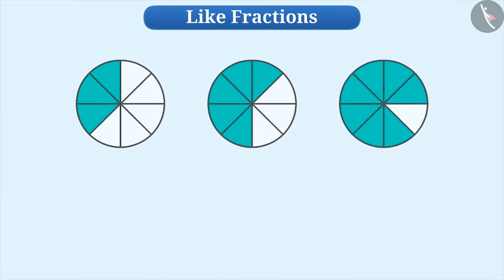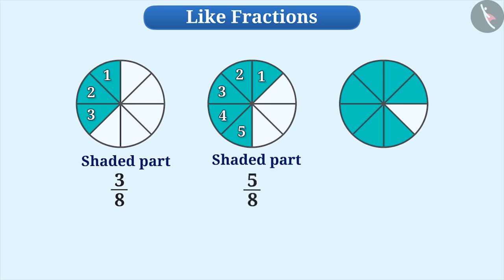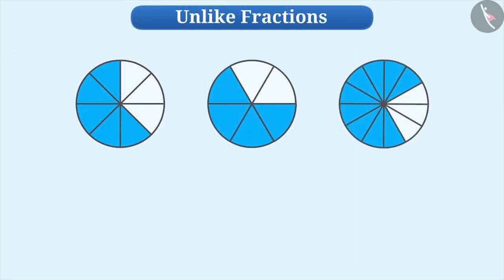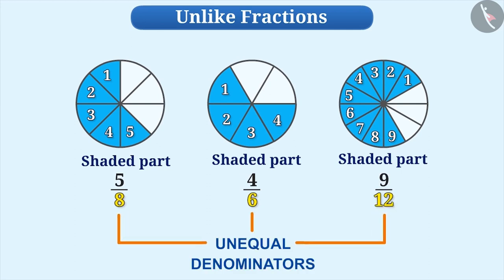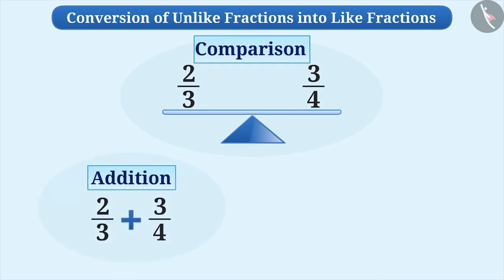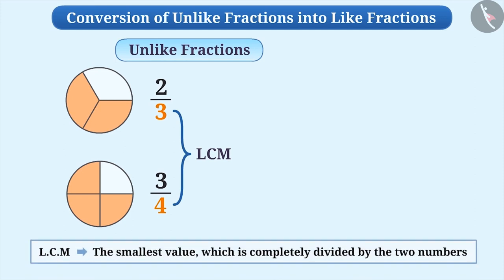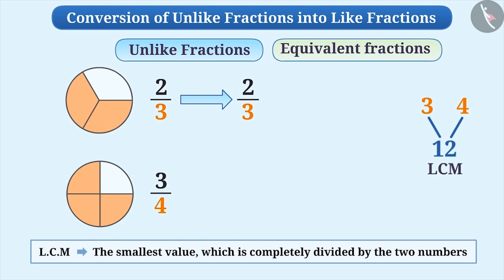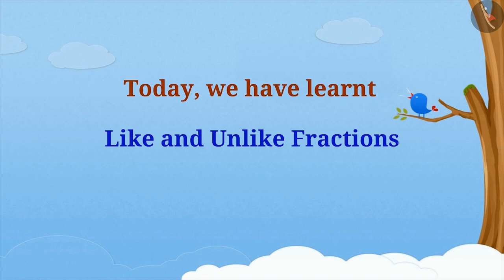Like and Unlike fractions | Part 1/3 | English | Class 6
Like and Unlike fractions | Part 1/3 | English | Class 6 |  | NCERT |

Like and Unlike fractions | Fractions | Grade 6 | NCERT | Fractions

Welcome to part 1 of Like and Unlike fractions. In this video, we will discuss the concept of Like and Unlike fractions.